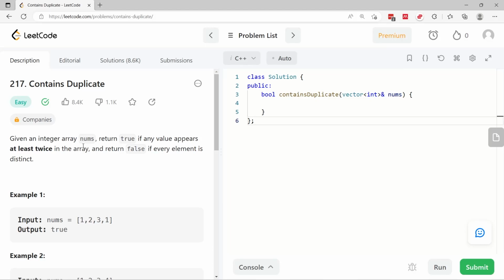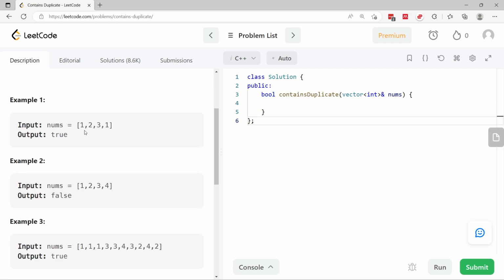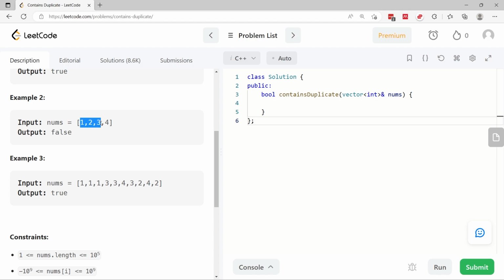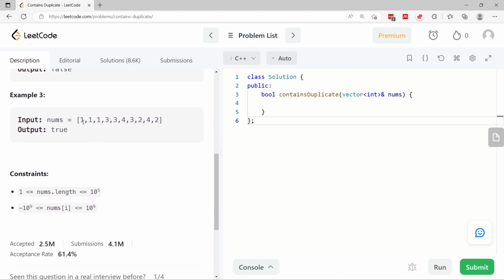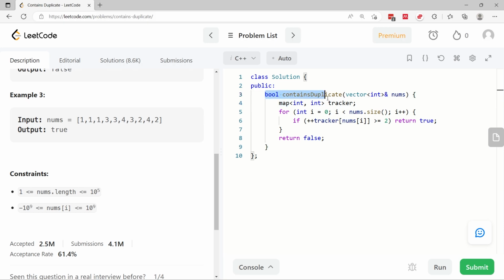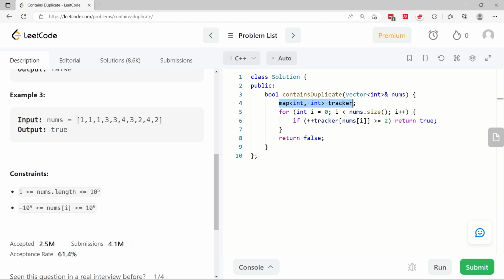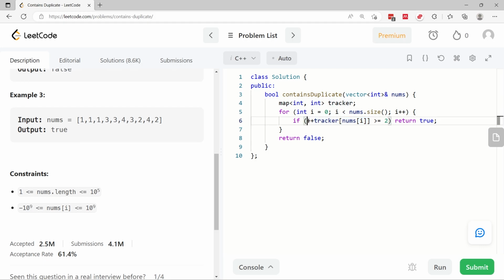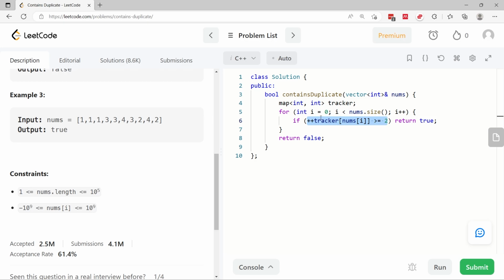Contains Duplicate - Google Interview Questions - LeetCode 217 Solution - C++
LeetCode solution to the Google interview question "Contains Duplicate" in C++ (easy difficulty level).